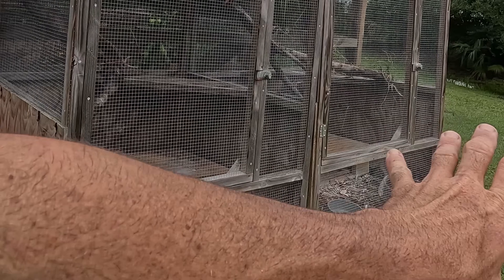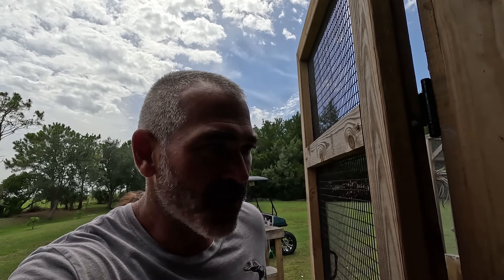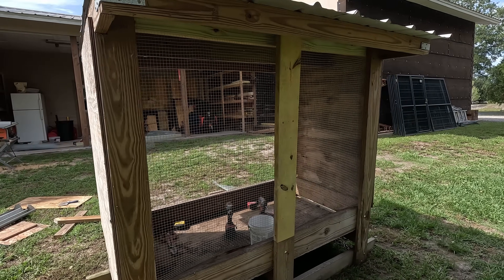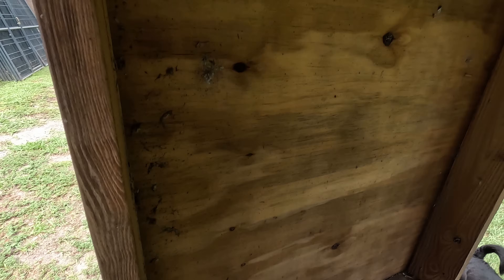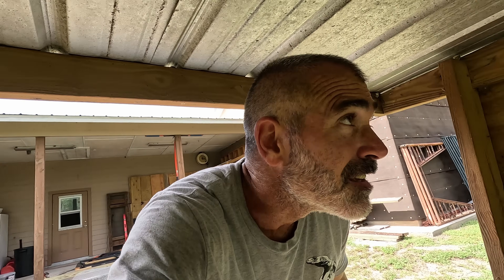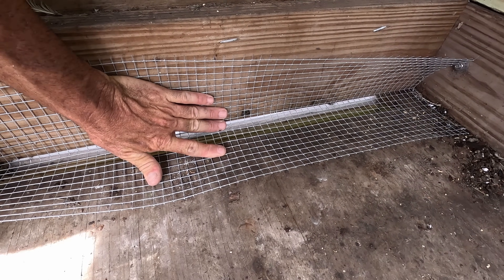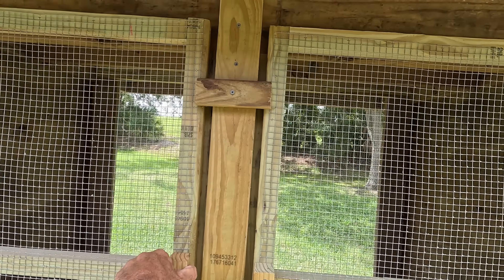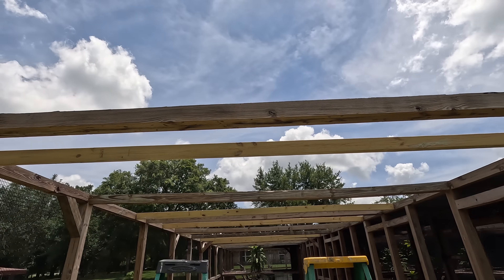Upgrading the Feed Storage and Preparing for Special Guests!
In preparation for some of my most treasured friends coming to visit, Kagan and I try and quickly finish upgrading the movable feed storage so we can transfer the containers of animal food out of the hallway.

Mention you are a Wolfe’s World subscriber and you get a sweet discount!

‘Till Next Time Everyone!!!